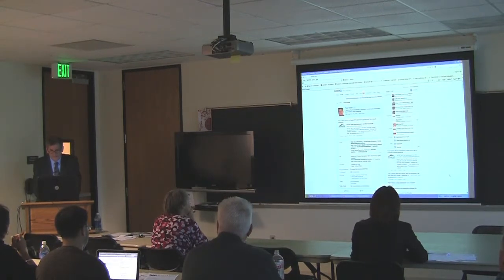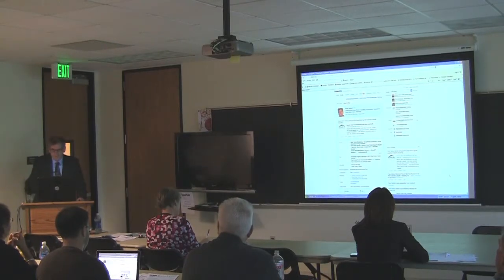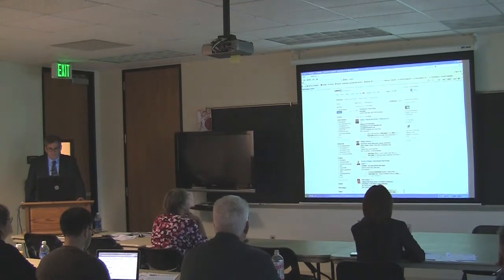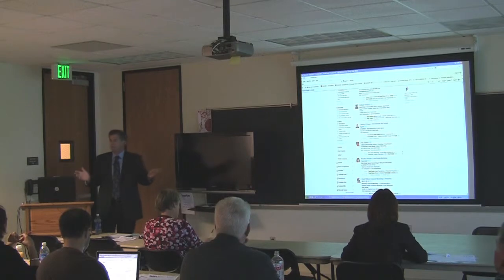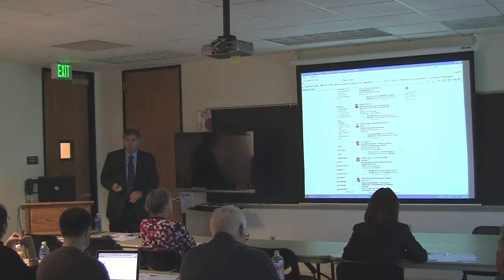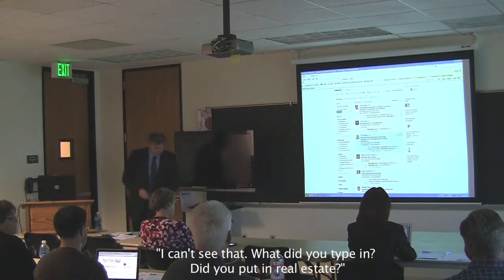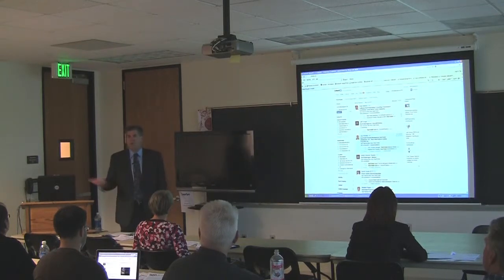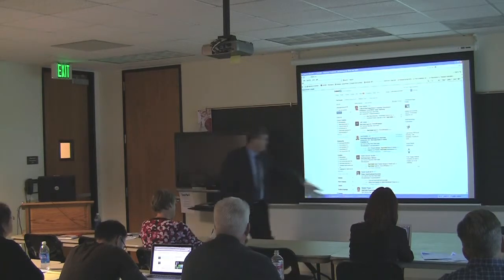How to LinkedIn: How to use Keyword Search on LinkedIn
Social Media - LinkedIn Business Building Workshop

LinkedIn is the social network that is all about business—and it's free! Pete Sabine shows business owners and marketing mangers how they can build a following—and their businesses—using the LinkedIn social media platform.

Main Street Marketing hosts a series of monthly workshops designed to help marketing professionals and business owners quickly attain social media and internet marketing success. The workshops are scheduled for Wednesday of each month from noon to 2:00 pm at JFK University located at 100 Ellinwood Way, Room S 304 in Pleasant Hill.

"If you find yourself confused by all of the social media options, this seminar is perfect for you," said Pete Sabine, the workshop's host and social media consultant. "We not only introduce you to LinkedIn, we will teach you how to build the proper foundation for success, as well as all of LinkedIn's most beneficial features."

The workshop is organized into several segments which include:

GROWING YOUR AUDIENCE
Your ideal customer is waiting for you on LinkedIn. This segment teaches you how to connect with them by showing participants:

• How to build an email list or grow a huge audience
• How to make the most of existing LinkedIn Groups to connect, share & build your database
• How to find, add and grow targeted connections
• How to create and build your own LinkedIn Group
• Advanced networking and networking strategies

TAKE YOUR BUSINESS TO THE NEXT LEVEL
LinkedIn offers more than just introduction. In this segment you will learn how to use LinkedIn like a top-notch pro with skills such as:

• How to connect with investors, high level decision makers and desired business partners
• How to land the career opportunity of your dreams
• How to promote and profit from live events that build your brand
• How to drive targeted traffic to your website or blog
• How to add engaging videos to your profile

BUILDING YOUR COMPANY
As a business professional you know the importance of getting more leads and growing your brand online. This segment shows you how LinkedIn is one of the best places to build your company's web presence at zero cost by focusing on:

• How to build your LinkedIn company page
• How and why to feature company videos
• How to build up testimonials
• How to connect your employees
• Products and Services niche' pages

About Pete Sabine
Pete Sabine is a full-time real estate consultant who has specialized in residential and income property sales since 1985. Pete brings together an extensive background in sales, marketing, negotiation, relocation and construction with buying and selling strategies focused on delivering quality services, expertise and innovative solutions for his clients. Pete is a social media trainer and practitioner who has successfully integrated social media and online marketing with his real estate business.

Link to:    ContraCostaHomeSearch.com
Title Text:  Pete Sabine

URL Key Words:   real_estate_investment / east_bay
Business Name:  The Real Estate Investor Network
Proxy URL:
Target SEO Keywords: real estate investment, buy real estate, real estate foreclosure
Geo:    Concord, Walnut Creek